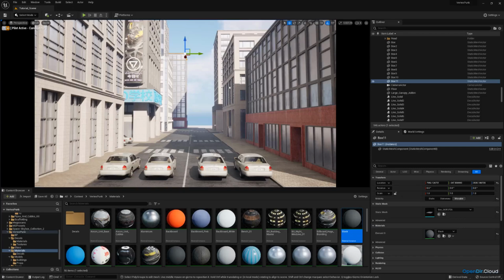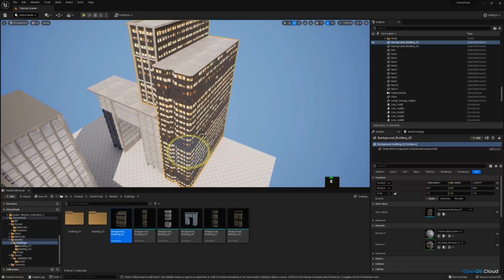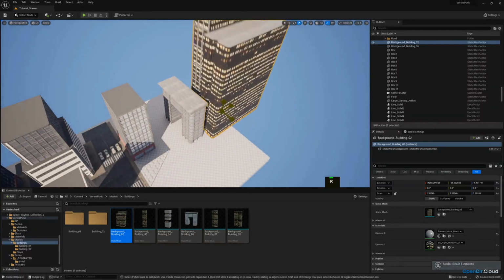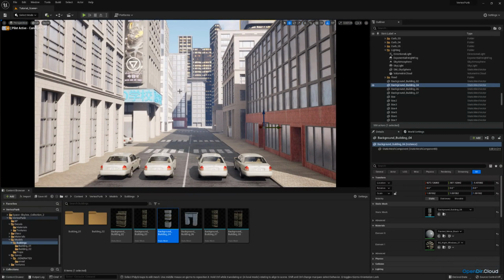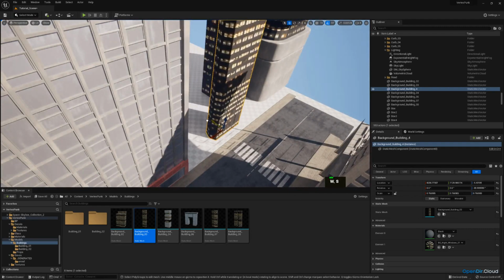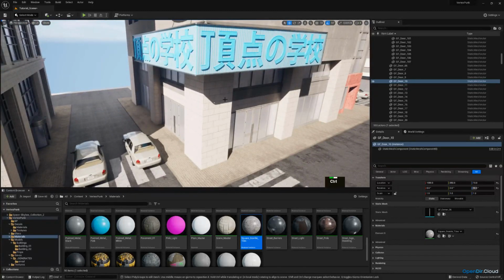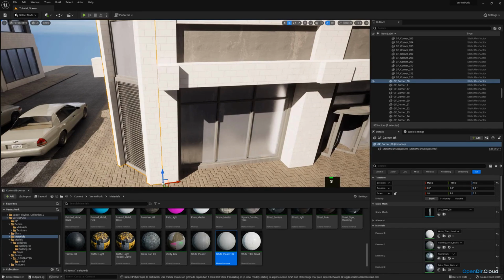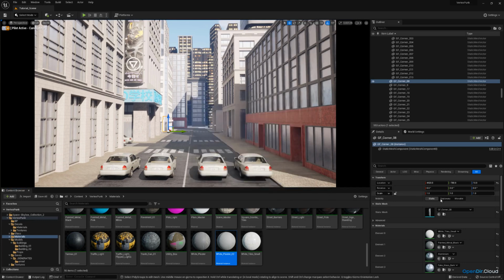08 Placing our background buildings and swapping materials mp4